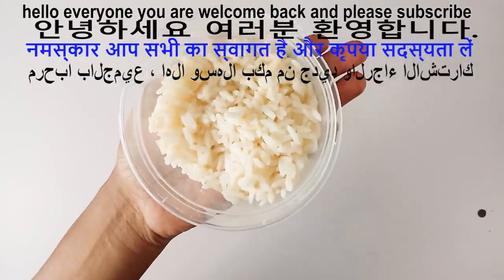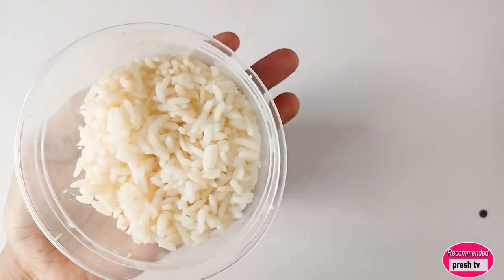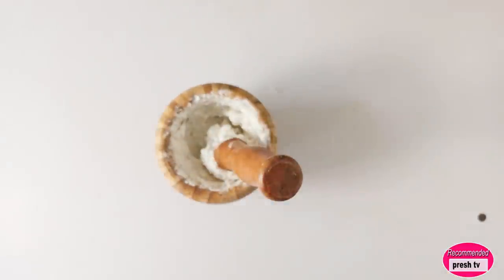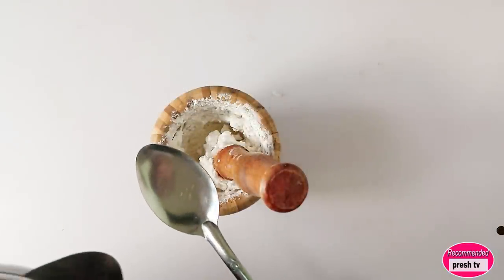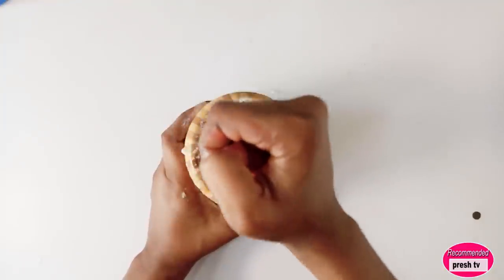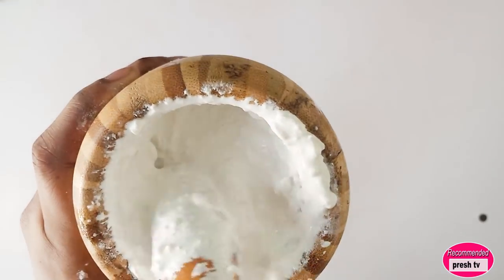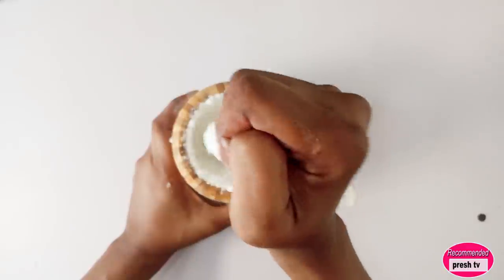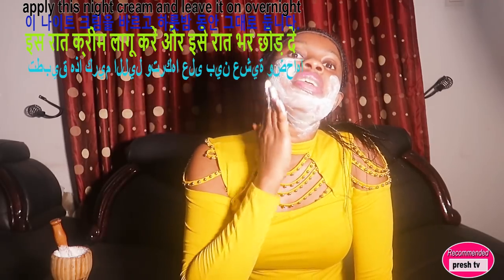SHE is 50 but looks 30 with Rice anti aging face mask- remove wrinkles & tighten sagging skin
SHE is 50 but looks 30 with Rice anti aging face mask- remove wrinkles & tighten sagging skin rice repairs damaged skin, protecting it from wrinkles, sagging skin and fine lines.

how to remove stretch marks
bright side
beauty recipes
natural home remedies
beauty Diy
natural beauty 556